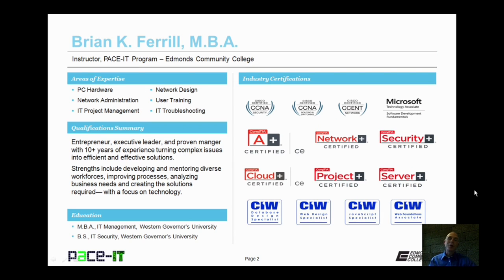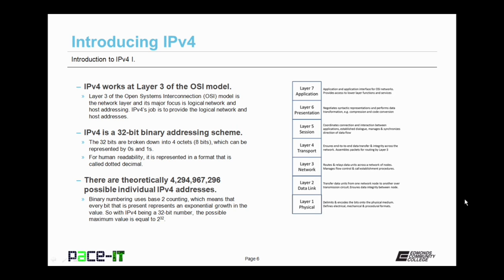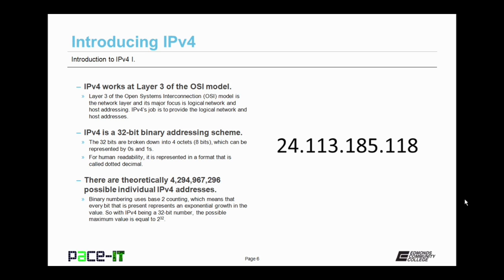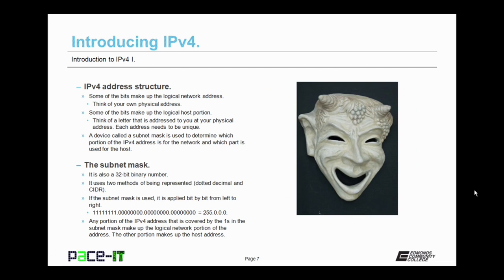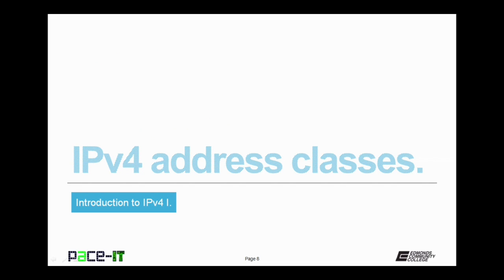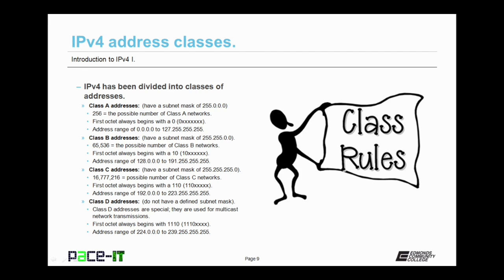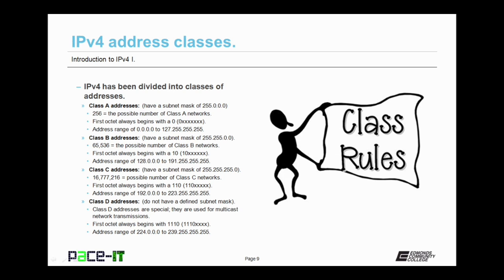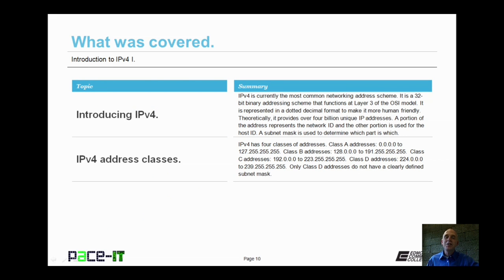PACE-IT: Introduction to IPv4 (Part 1)